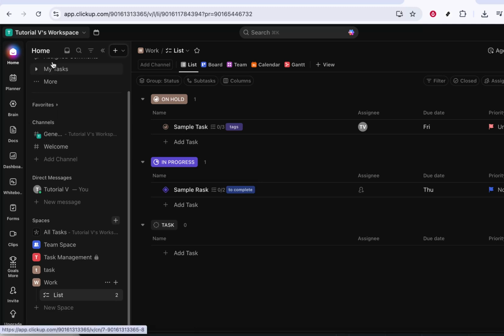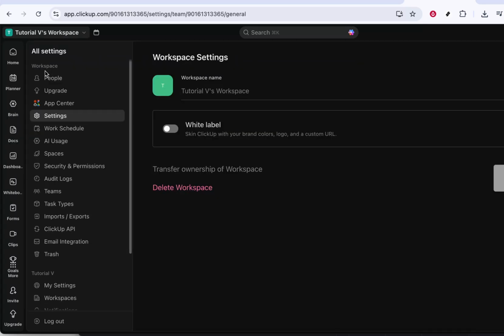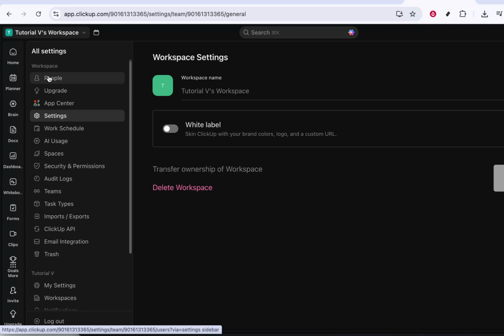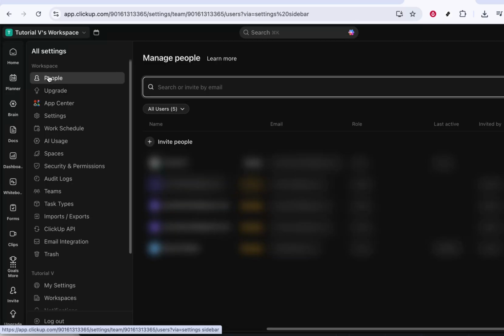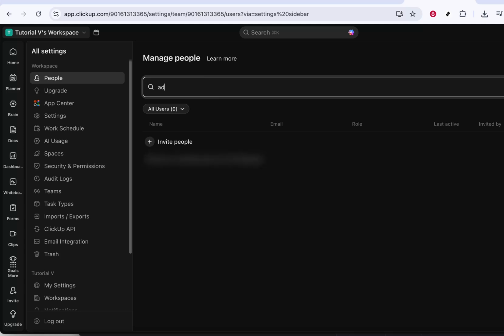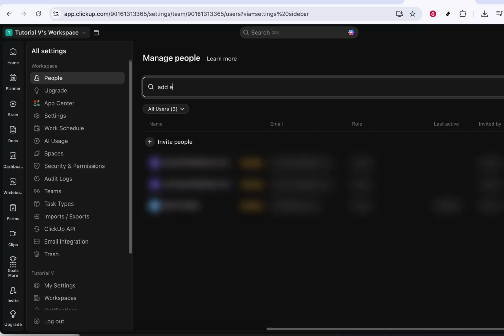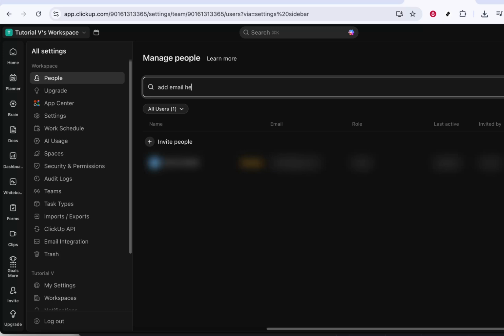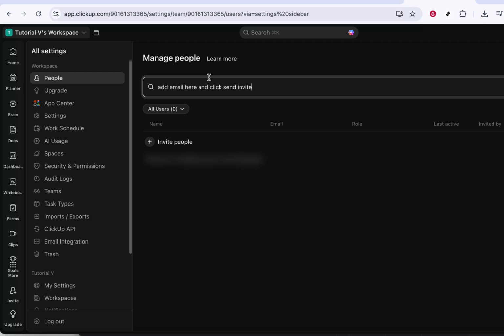How to Add Members in ClickUp | Easy Guide 2025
In this video, you’ll learn how to add members in ClickUp so you can easily collaborate with your team, assign tasks, and manage projects efficiently.